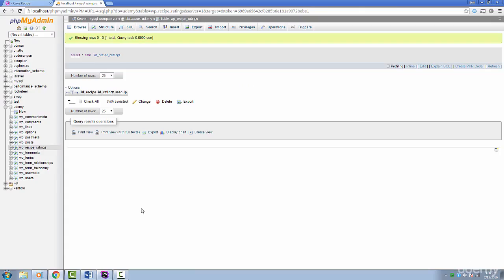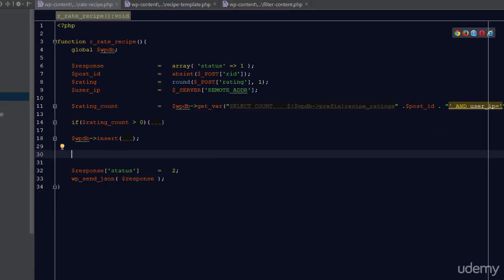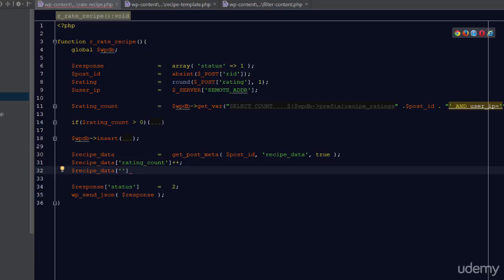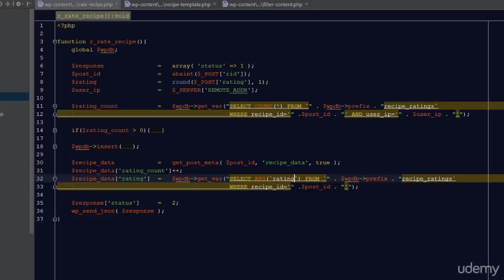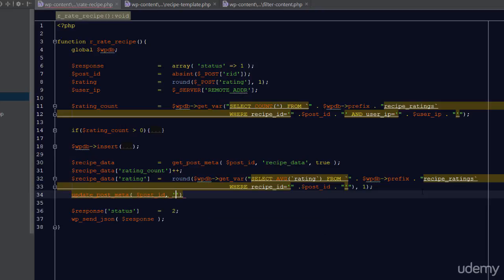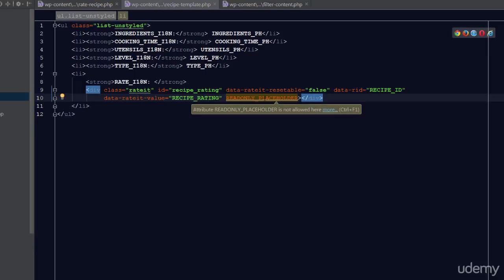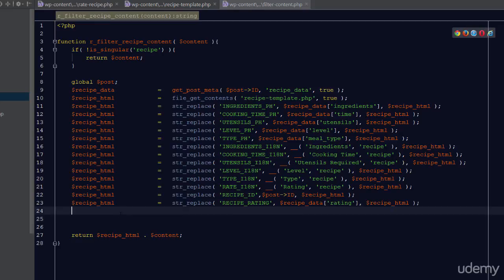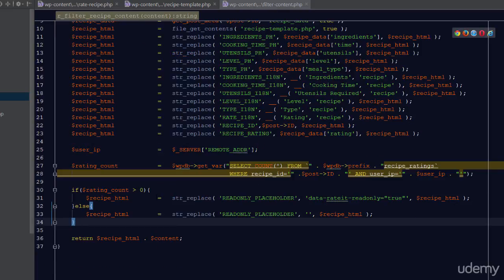015 Averaging and Displaying the Rating